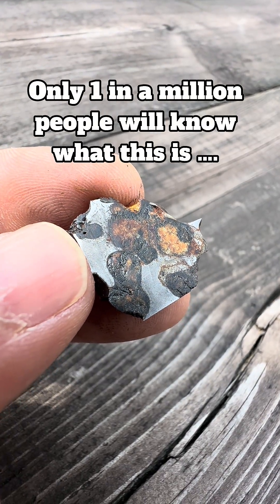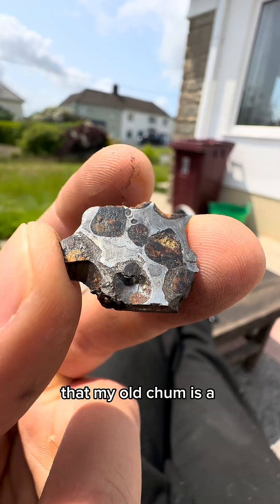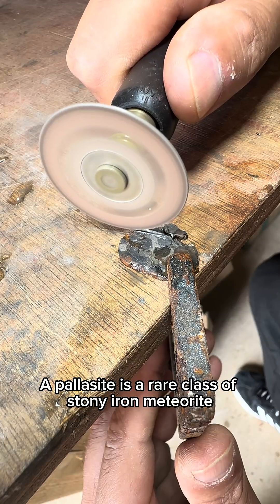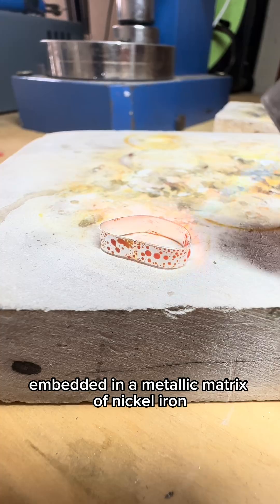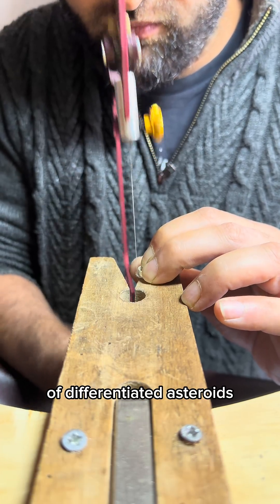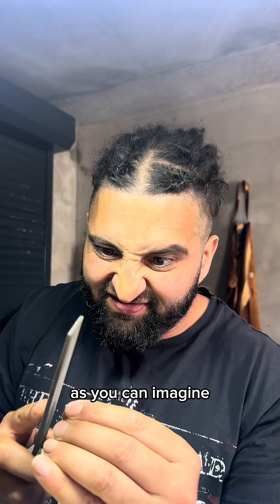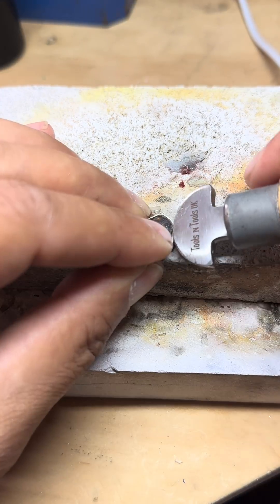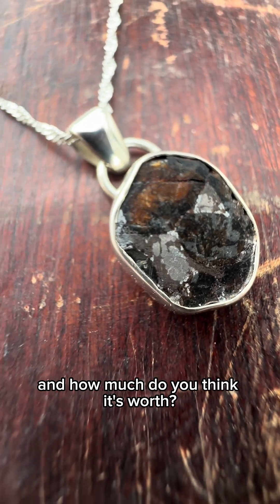Only 1 in a million people will know what this is … but it makes the most fascinating jewelry!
Only 1 in a million people will know what this is but it’s one of the most fascinating things you can wear in your jewellery!  This is Pallasite Meteorite and I was lucky enough to make one into a silver pendant for a customer.
A pallasite is a rare class of stony-iron meteorite characterized by large, gem-quality olivine (peridot) crystals embedded in a metallic matrix of nickel-iron. These meteorites are believed to originate from the core-mantle boundary of differentiated asteroids that were shattered by collisions during the early formation of the Solar System. Only about 300 pallasites are known among over 60,000 recorded meteorites, making them exceptionally rare .  Now you know what it is, would you wear it and how much do you think this pendant is worth?